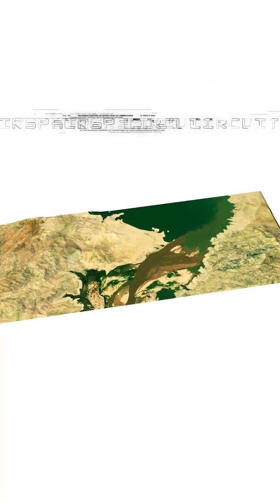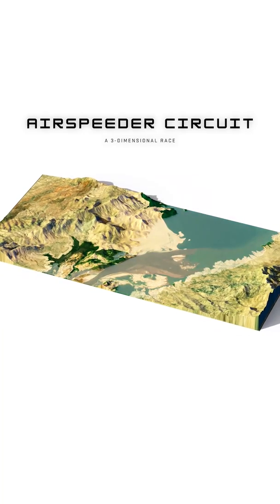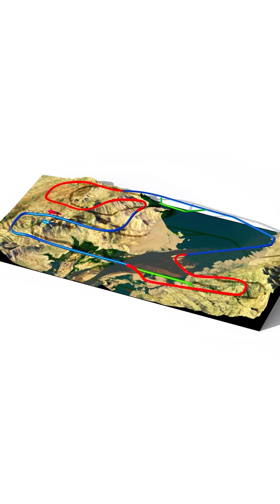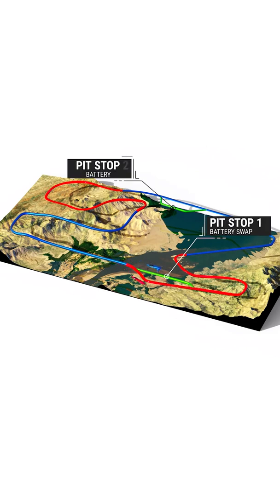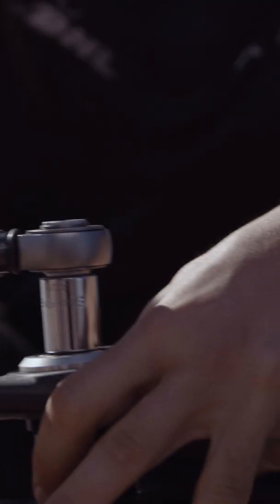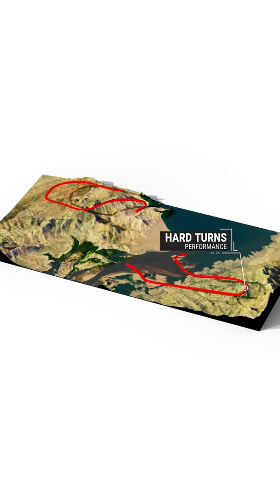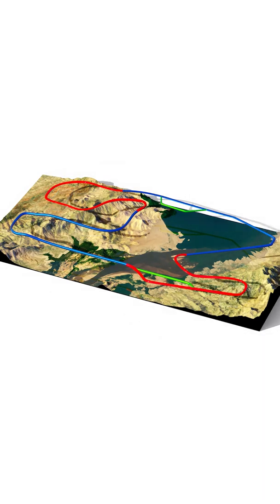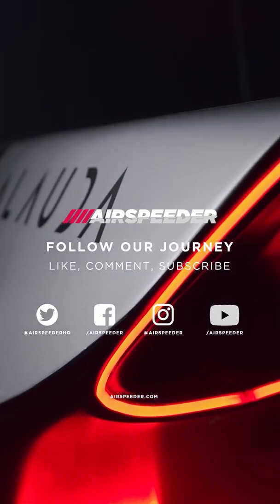What will the first-ever electric VTOL Grand Prix races look like?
Airspeeder CEO Matt Pearson outlines the different kinds of race environments Airspeeder pilots might face - from harsh deserts to frozen tundra and tropical coastlines - as well as discussing the use of extended reality tracks, race pitstops, and the intricacies of broadcasting flying car racing for the first time.

The first eVTOL races will feature uncrewed Mk3 Speeders in the 2021 EXA Series. From 2022 onwards pilots will take to the skies in Alauda Mk4s in the main Airspeeder race series. This gives a sneak peek at the future of motorsport and teases what to expect in coming months.